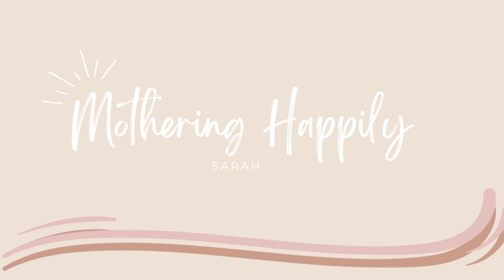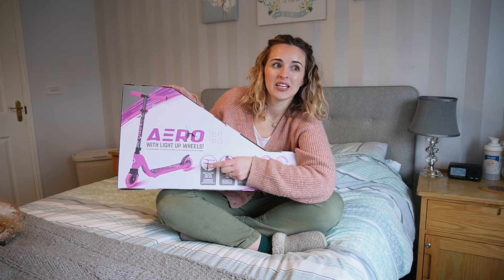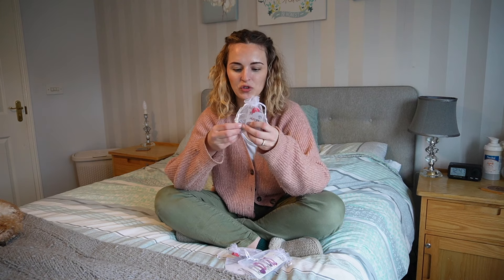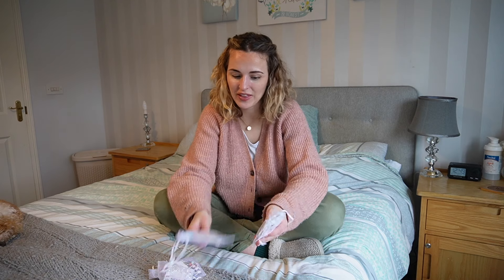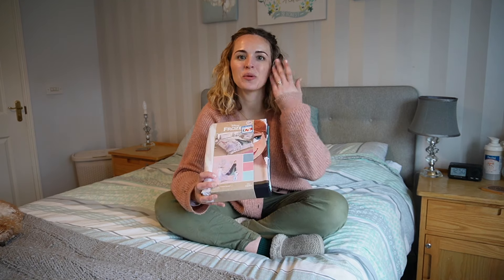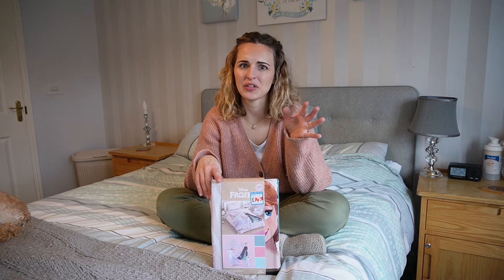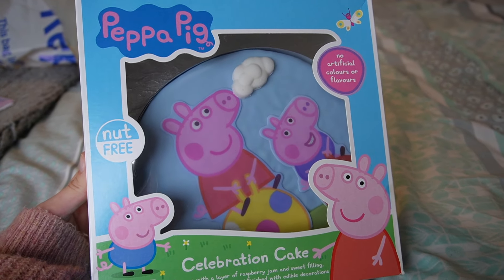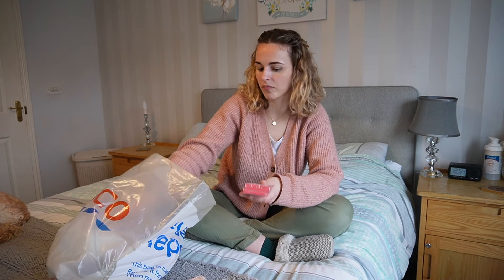4th BIRTHDAY presents on a BUDGET + birthday party plans and GIFT BAG ideas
I can't believe Sophia is almost 4! In today's video I'm sharing the presents I have bought Sophia for her 4th birthday and also what her birthday party plans are.

About me:
Hi, I'm Sarah! I'm a former primary school teacher and now a stay at home mum and homemaker from Lincolnshire, UK. I have two young daughters born 18 months apart. I’m a Christian trying to raise my daughters to know and love Jesus.